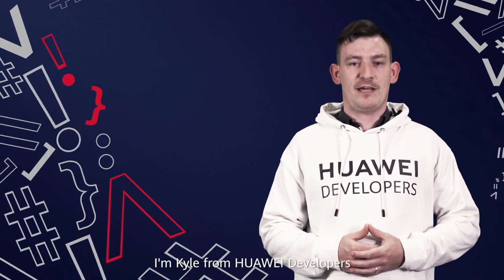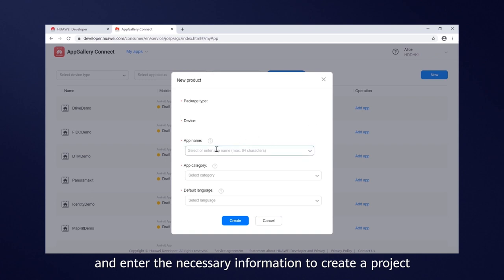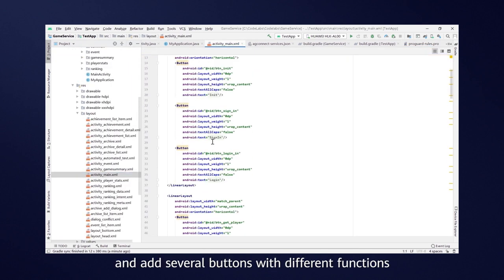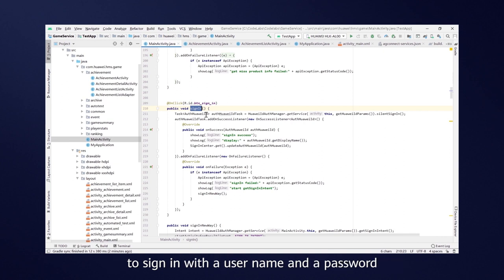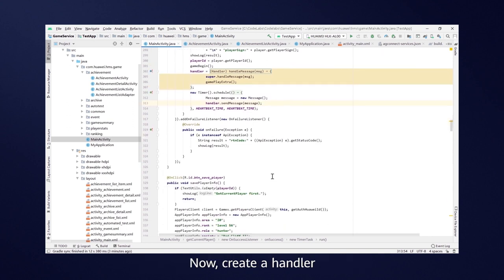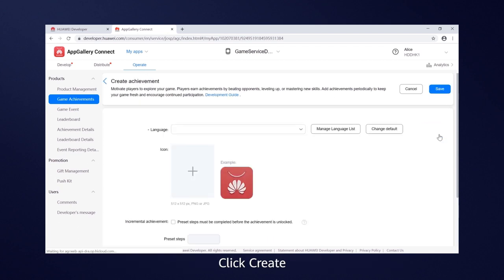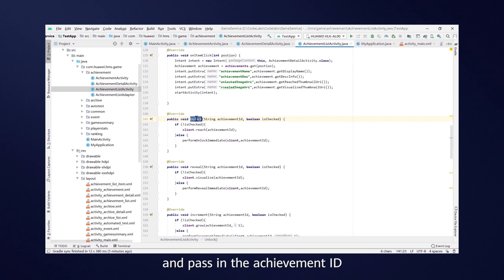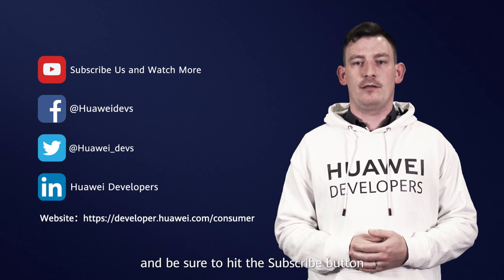HMSTips: How to integrate with HUAWEI Game Service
This video introduces the features and benefits of HUAWEI Game Service and how you can integrate with it quickly.